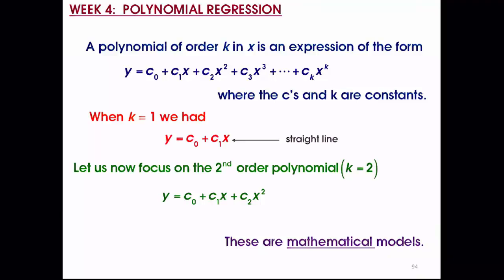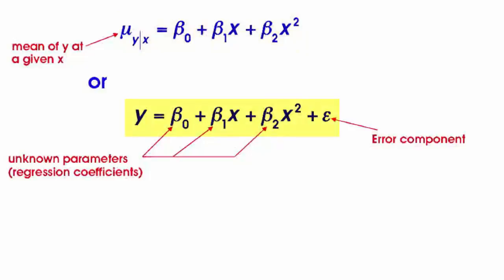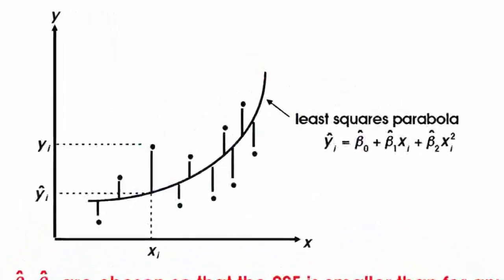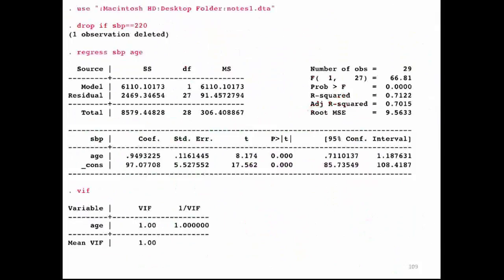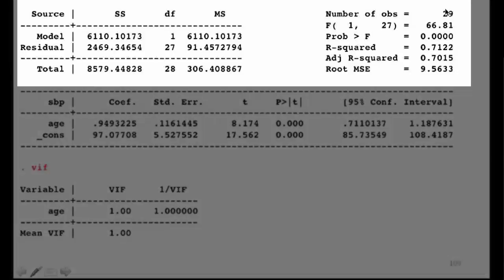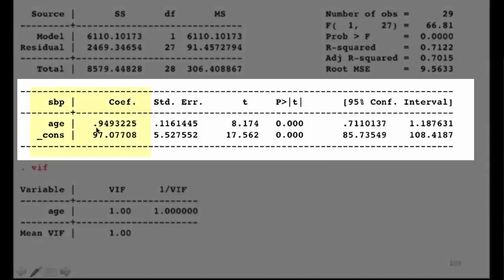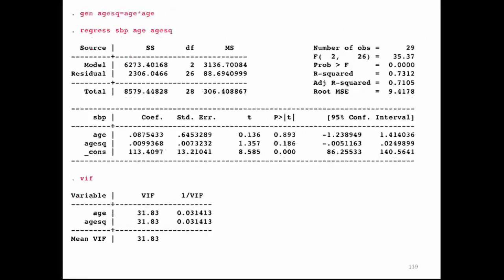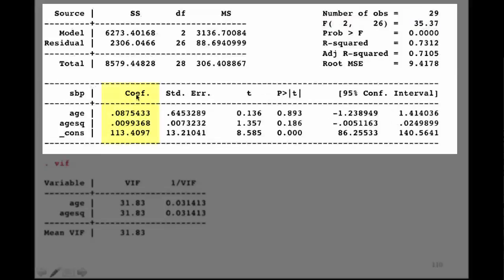4.1 - Polynomial Regression I - Introduction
This video lecture is part of the Applied Regression Analysis open course from The Ohio State University.